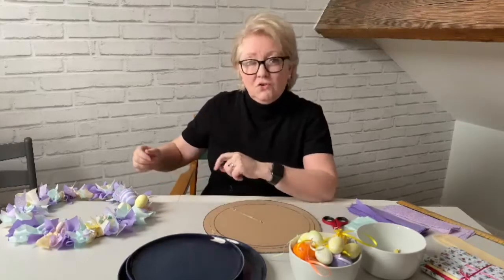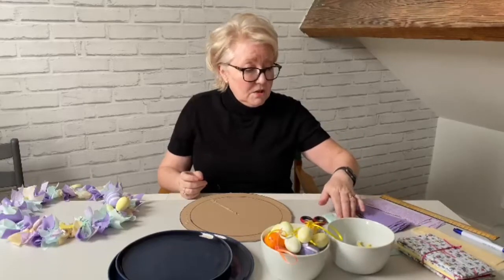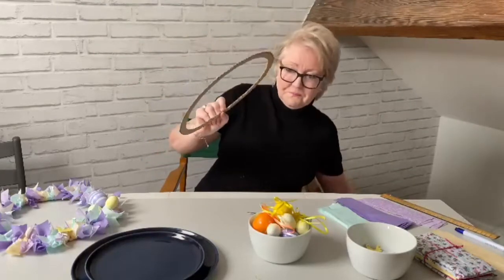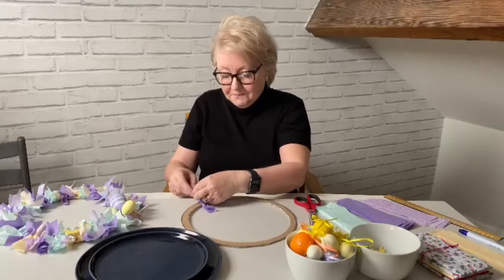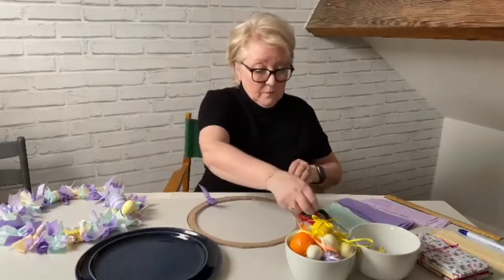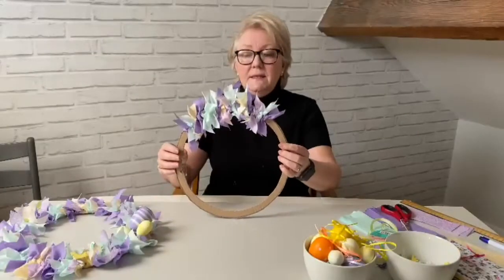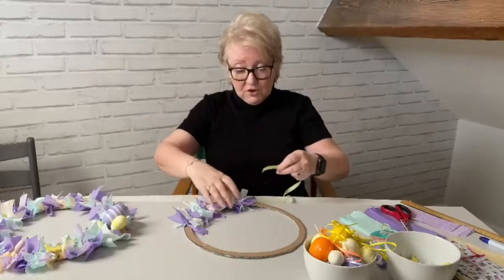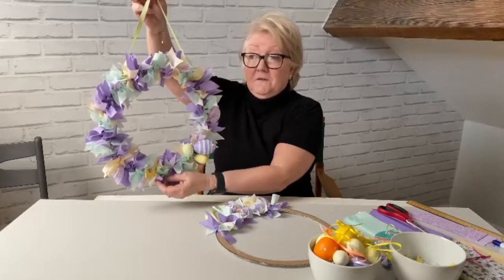Making an Easter Wreath